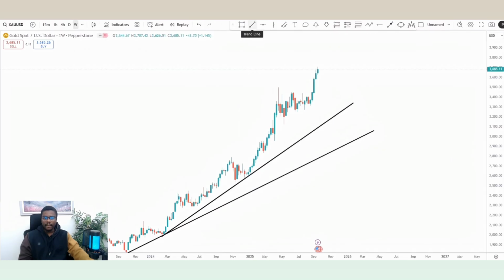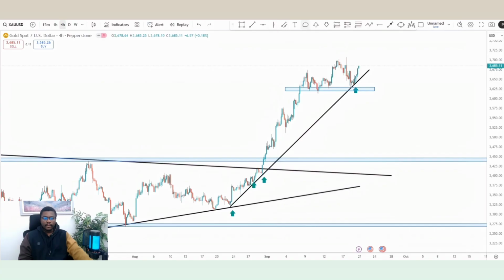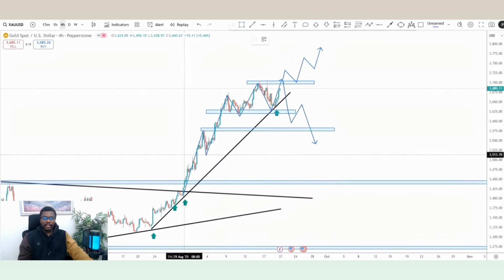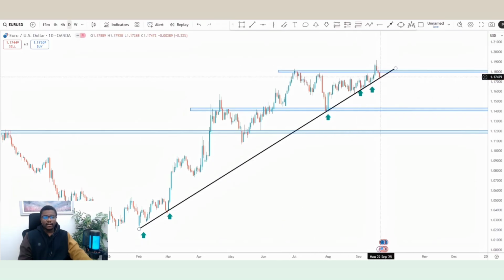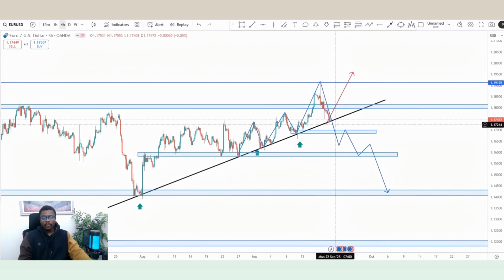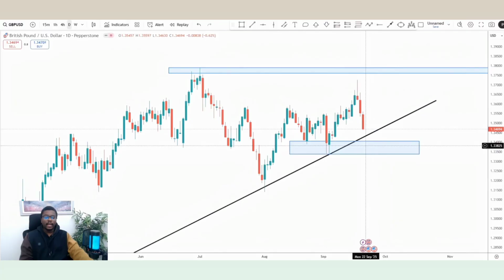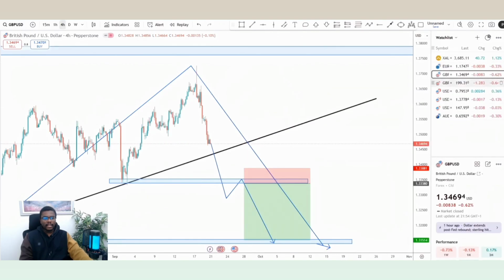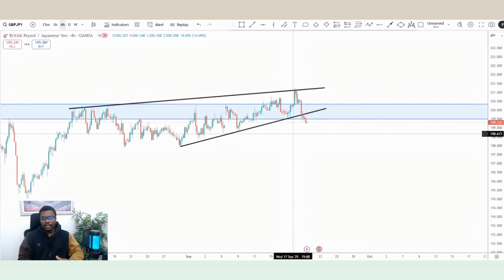WEEKLY FOREX FORECAST | Watch Out for These Key Levels on XAUUSD [GOLD] and Other Major Forex Pairs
In this video, I shared my weekly forex forecast for xauusd, eurusd, gbpusd and gbpjpy. I hope you find it helpful.

00:00 Introduction
00:32 XAUUSD
07:55 EURUSD
13:23 GBPUSD
17:34 GBPJPY
19:59 Conclusion